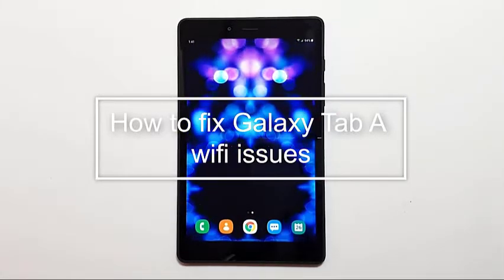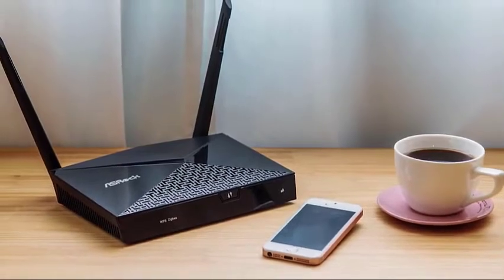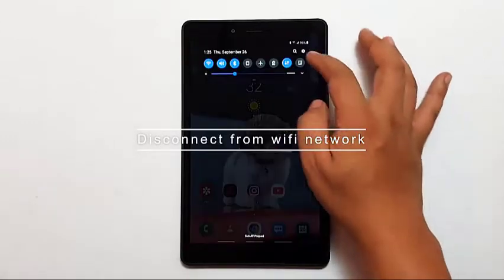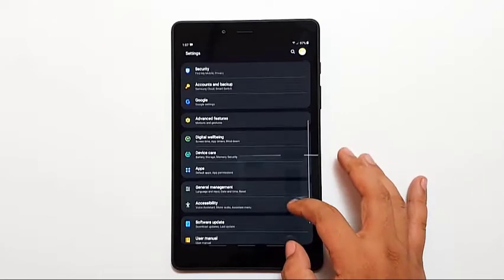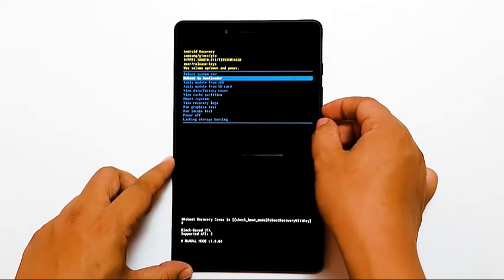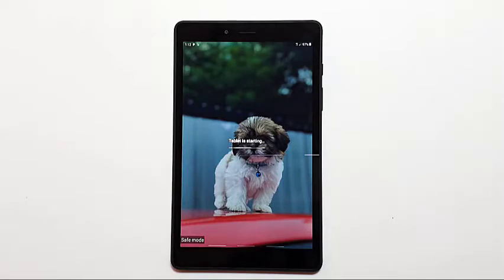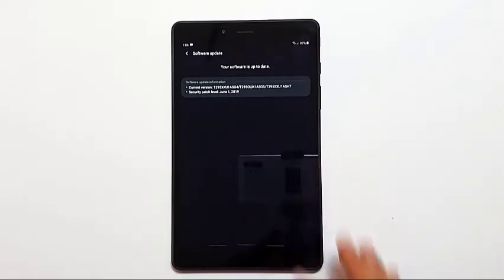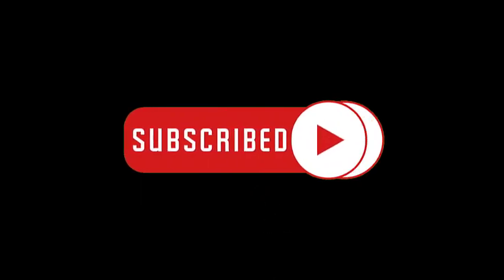How To Fix Galaxy Tab A Wifi issues | Wifi Won’t Connect Or Keeps Disconnecting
In this video, we will show you how to troubleshoot Galaxy Tab A Wifi Issues.

Galaxy Tab A Wifi issues

 00:22 Check Router

00:42  Get the error

01:03 Perform soft reset

01:40 Disconnect from wifi network

02:06 Reset network settings

02:30 Wipe cache partition

03:19 Observe on Safe Mode

03:58 Install updates

04:20 Erase device (factory reset)